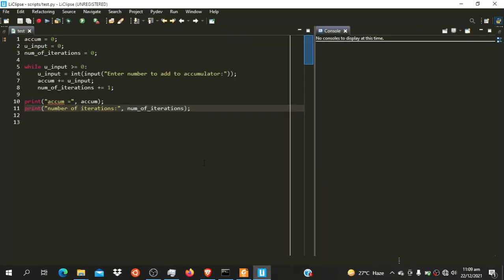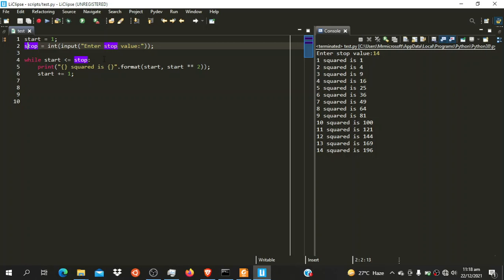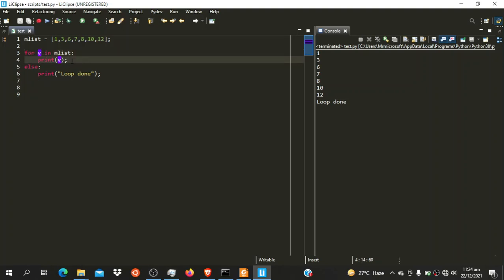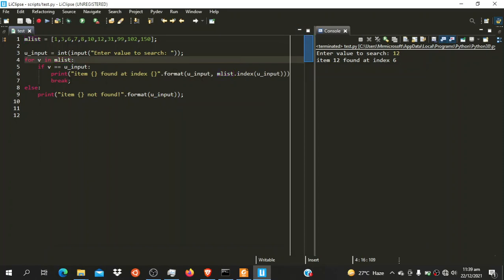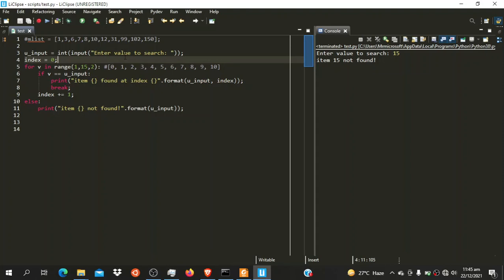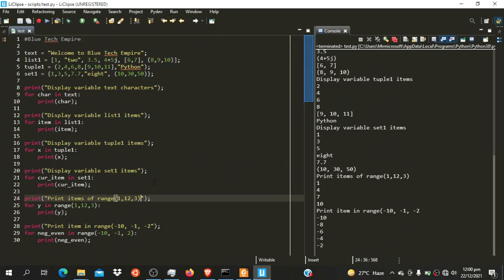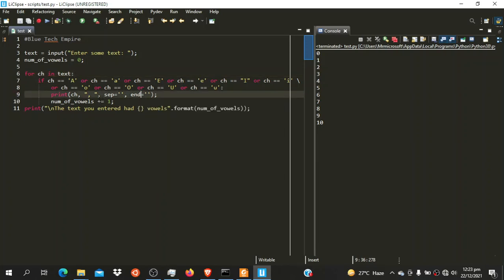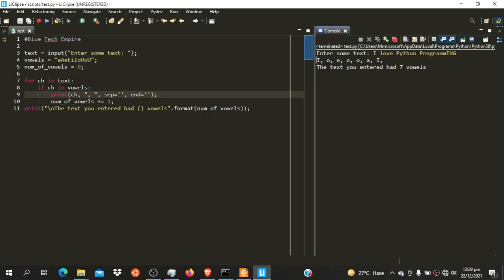Python for loop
In this video you are going to learn how to effectively use the 'for' statement in Python to construct definite loops, along with several examples demonstrating its best use case, which will help solidify your understanding on how it works and its similarities to the 'while' loop.

This video also covers the 'for...else' statement and explains how you can put the 'else' clause of the for statement into use in Python, along with an example.